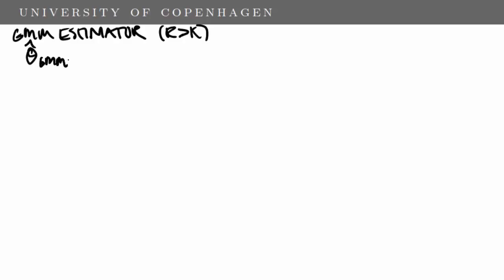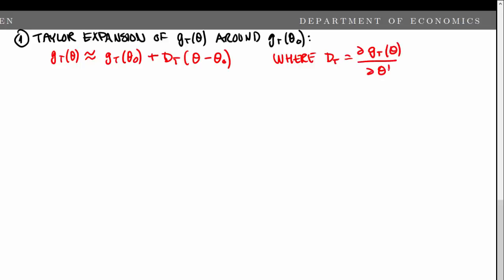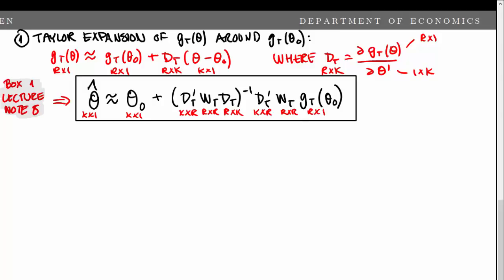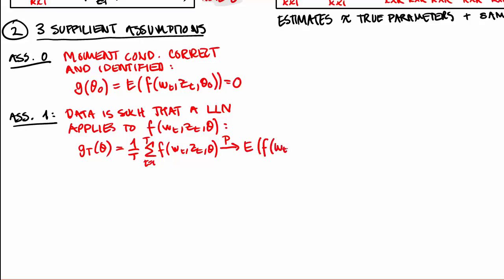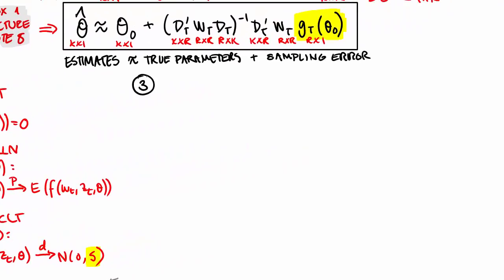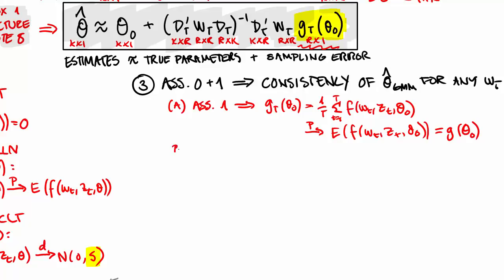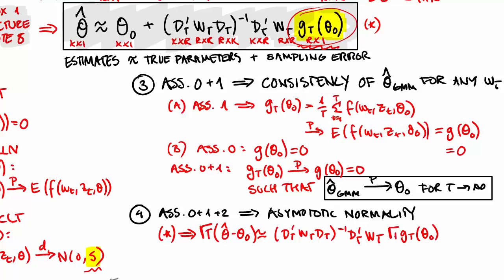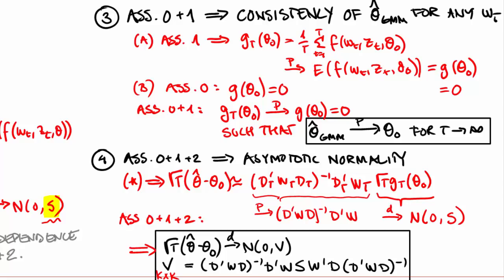Consistency and Asymptotic Normality of the Generalized Method of Moments (GMM) Estimator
The videos states sufficient conditions for consistency and asymptotic normality of the generalized method of moments (GMM) estimator and provides an intuition for the asymptotic results.